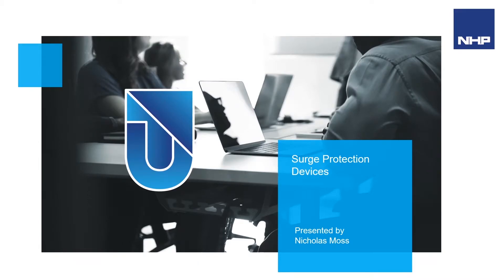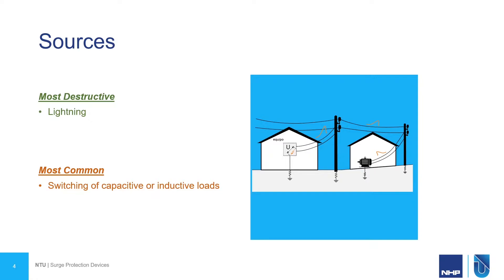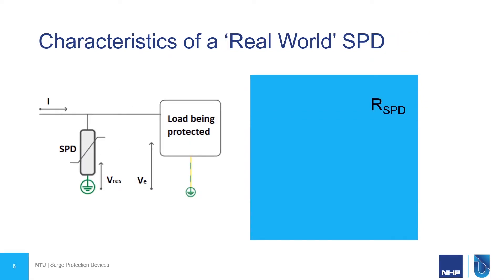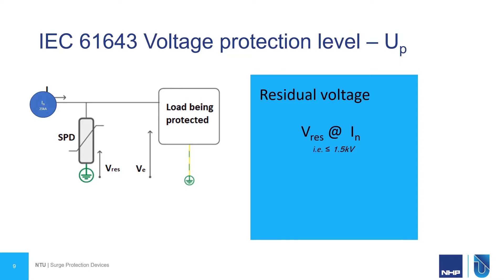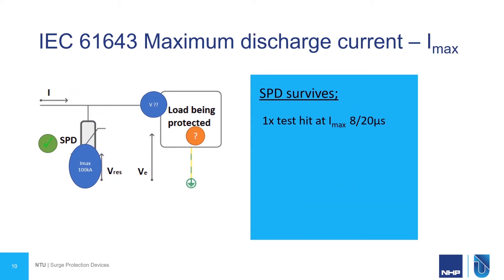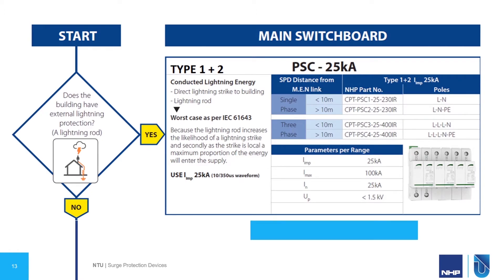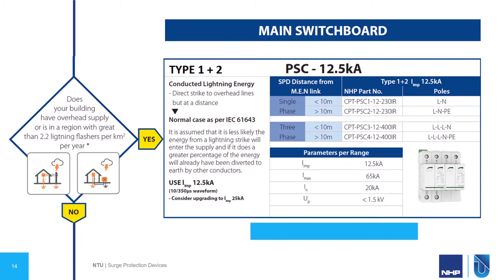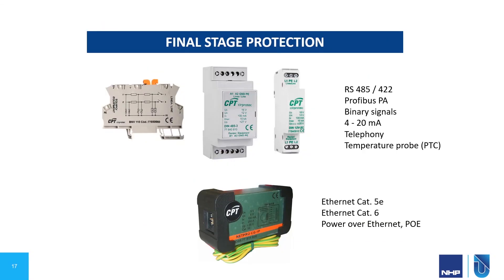NHP: Surge Protection (The basics)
0:00 Introduction
0:30 What is an electrical surge?
0:58 Sources of electrical surge on a network
2:38 How a Surge Protection Device (SPD) operates
3:18 Characteristics of SPDs – IEC 61643
8:30 Selection Guide

Linkedin NZ Under no circumstances shall NHP be responsible or liable in any way for any content, including but not limited to errors or omissions in the content, or for any loss or damage of any kind as a result of any content communicated in this video by NHP.